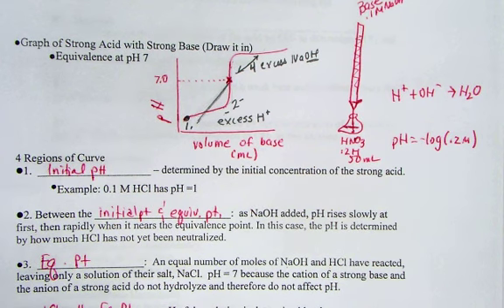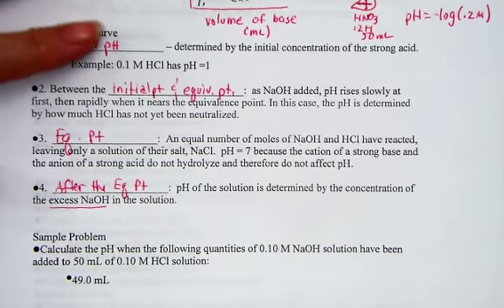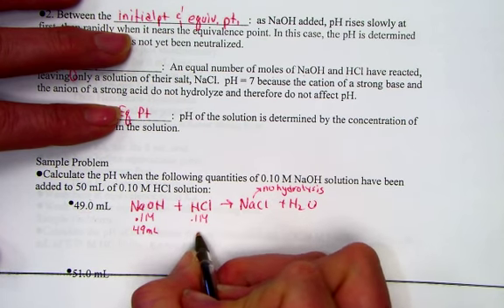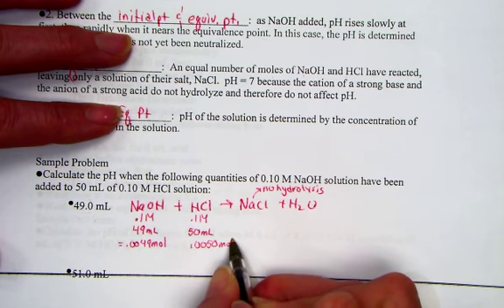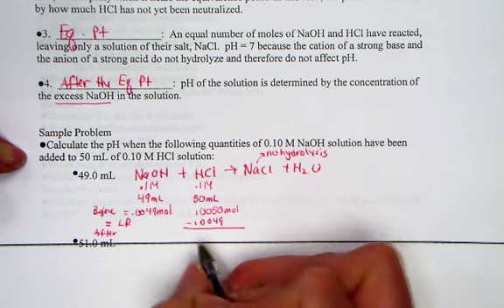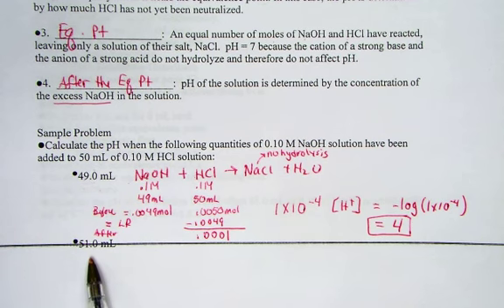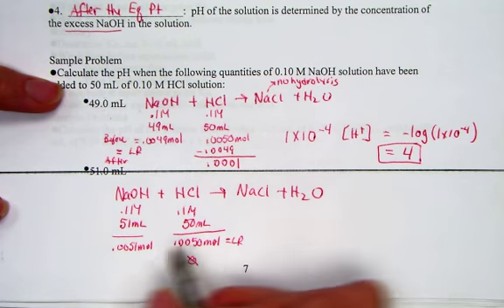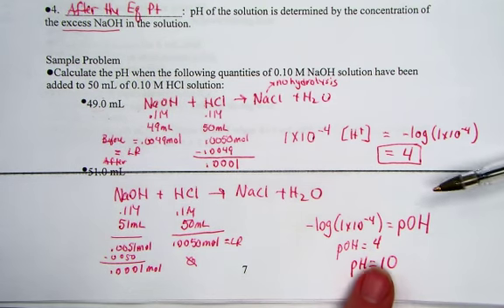Titration Strong Acid Strong Base Part 2 of the lesson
Titration problems modeled of strong acid vs. strong base